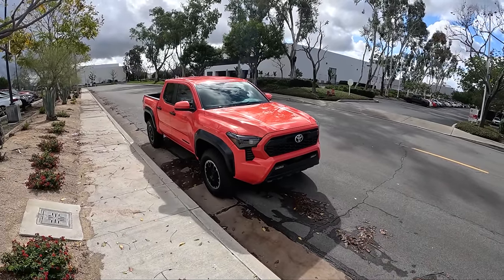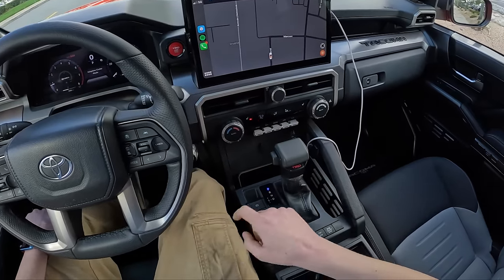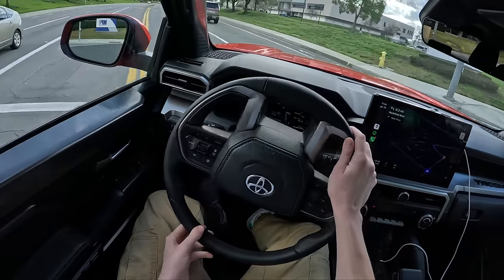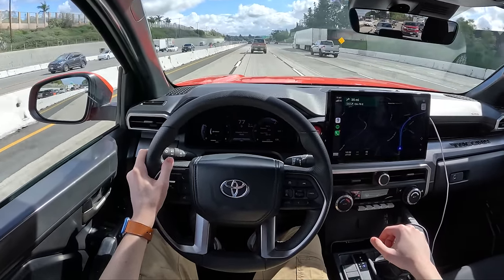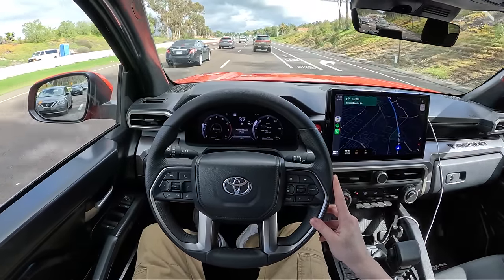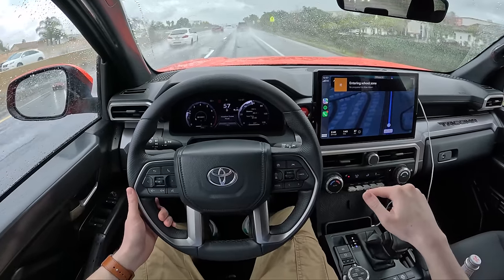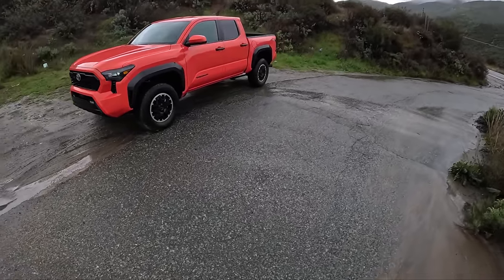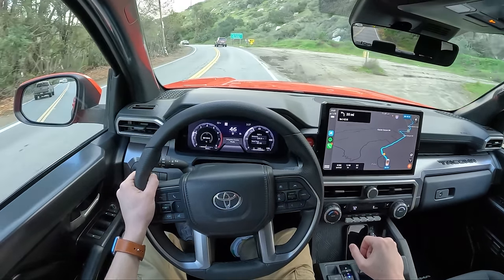Road Tripping The 2024 Toyota Tacoma TRD — What’s it Like?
Ride along with me on this special California road trip in the new 2024 Toyota Tacoma TRD Off Road!

Want to be a towing enthusiast like Charlie & rent your own caravan? Check out RV Share here:

I also collaborate and produce content for TheTopher & Daily Motor!